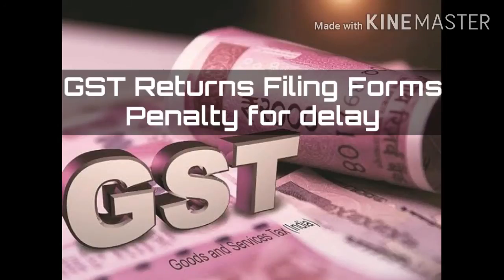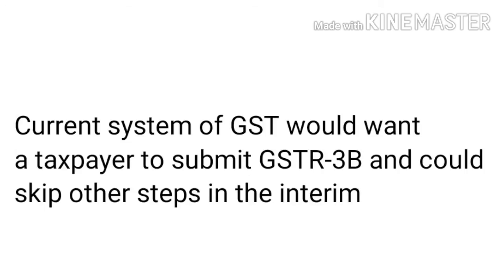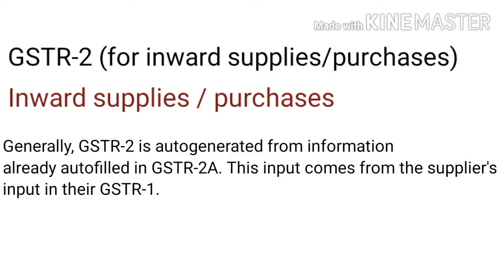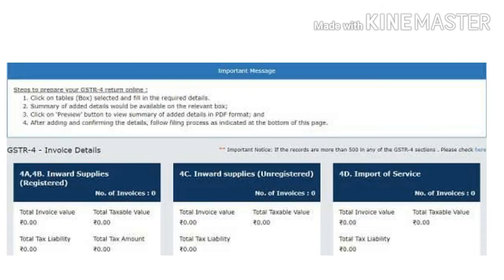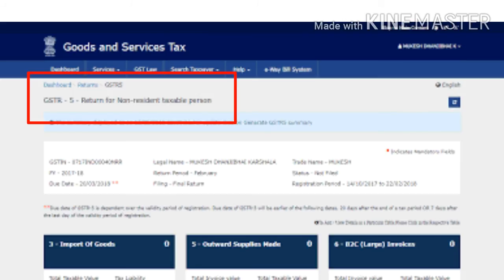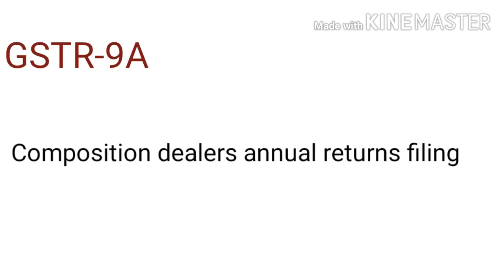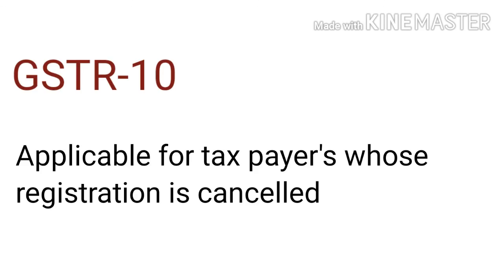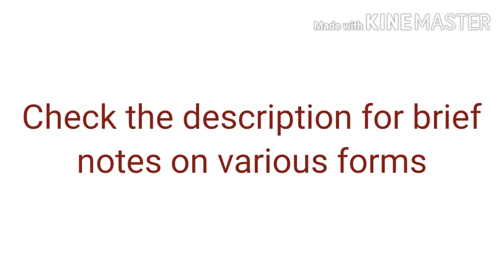GST returns filing norms (from GST) for BCom and MCom Students of MGU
GSTR-1; Details of outward supplies of taxable goods and/or services affected.

GSTR-2; Details of inward supplies of taxable goods and/or services effected claiming the input tax credit

GSTR-3; Monthly return on the basis of finalization of details of outward supplies and inward supplies along with the payment of tax.

GSTR-3B; Simple return in which summary of outward supplies along with input tax credit is declared and payment of tax is affected by the taxpayer.

GSTR-4; Return for a taxpayer registered under the composition scheme

GSTR-5; Return for a non-resident foreign taxable person.

GSTR-6; Return for an input service distributor to distribute the eligible input tax credit to its branches.

GSTR-7; Return for government authorities deducting tax at source (TDS).

GSTR-8; Details of supplies effected through e-commerce operators and the amount of tax collected at source by them.

GSTR-9; Annual return for a normal taxpayer.

GSTR-9A; Annual return to be filed by a taxpayer registered under the composition levy anytime during the year.

GSTR-9C; Certified reconciliation statement

GSTR-10; Final return to be filed by a taxpayer whose GST registration is cancelled.

GSTR-11; Details of inward supplies to be furnished by a person having UIN and claiming a refund